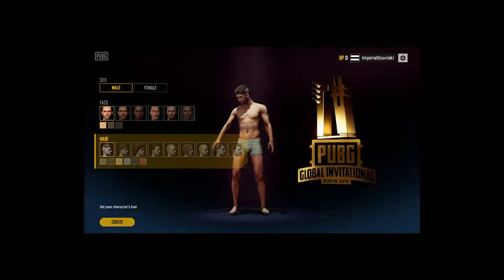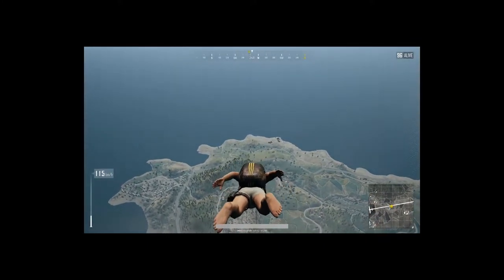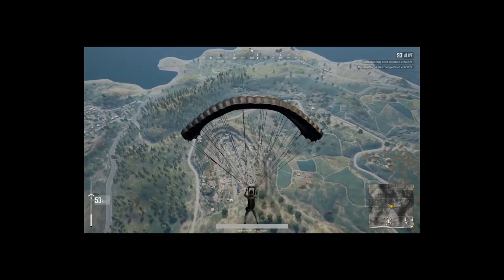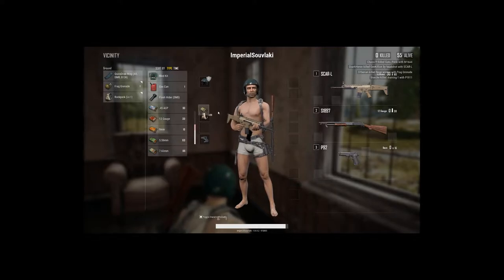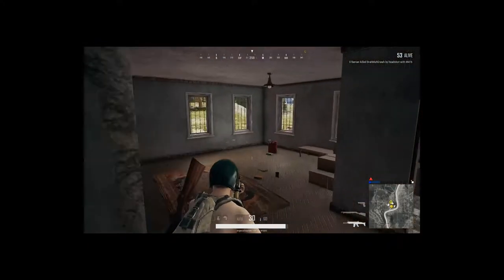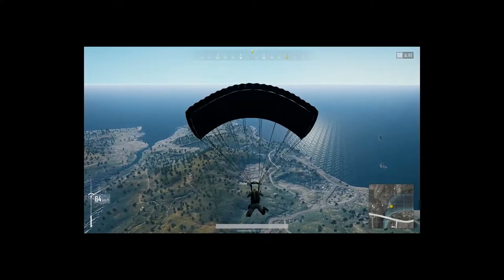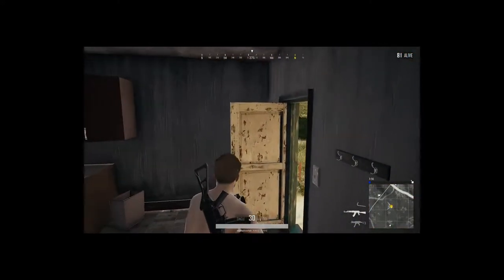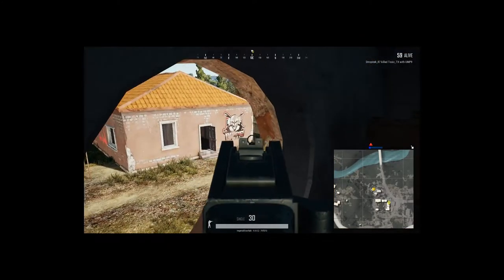PUBG Part 1 How to be REALLY BAD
Who knew someone could be so bad at PUBG?! Looks like I need to practice